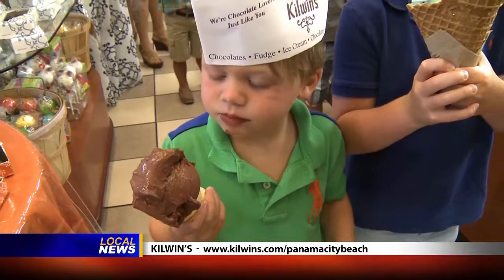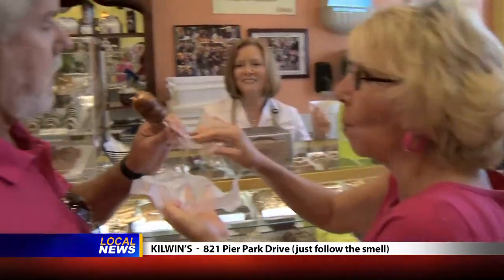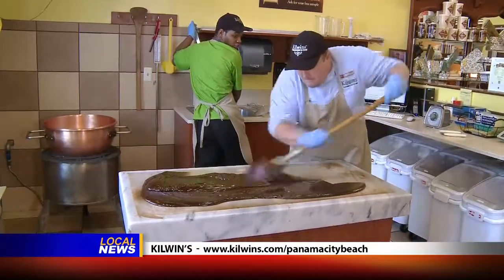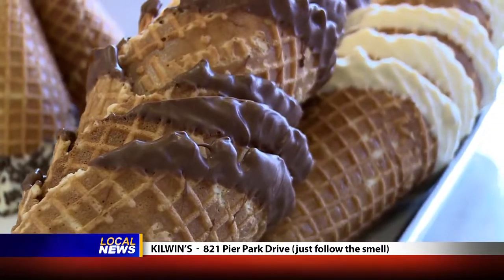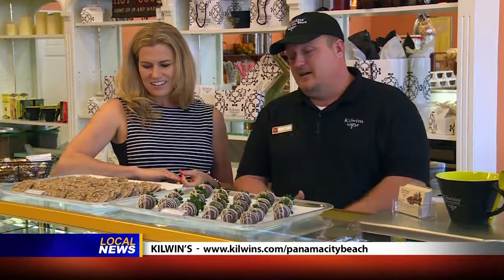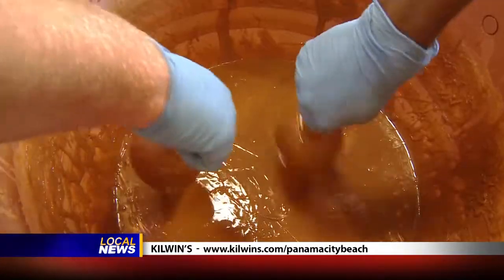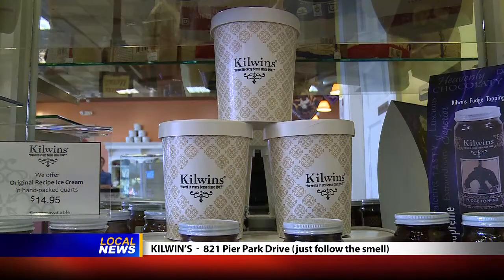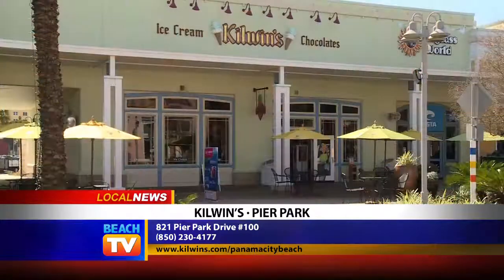Kilwins in Panama City Beach - Dining Tip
Watch as Margit Bizstray delivers a Dining Tip for Kilwins in Panama City Beach, FL. Located on the Boardwalk in Pier Park next to Dick's Last Resort and across from the City Pier, Kilwins at Pier Park is an old-time confectionery store.